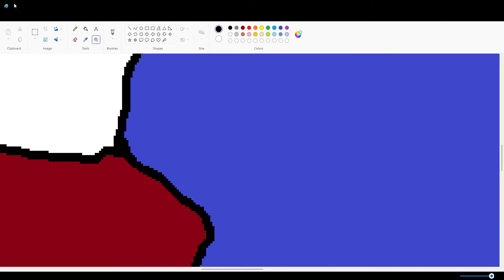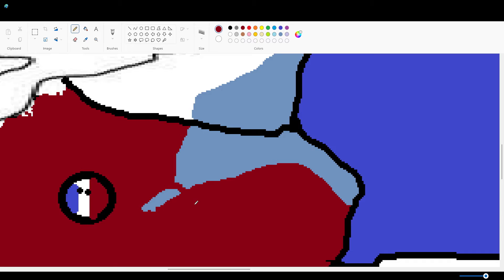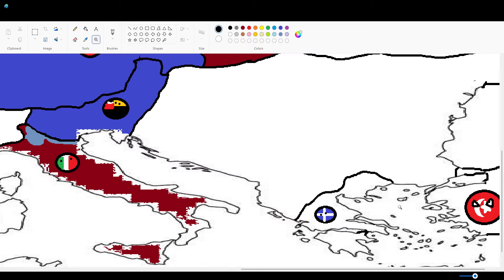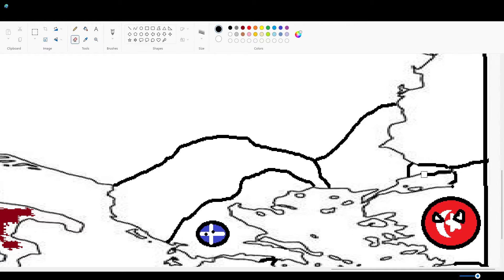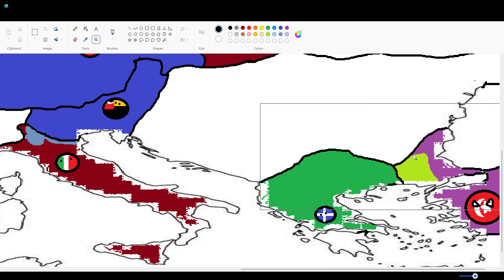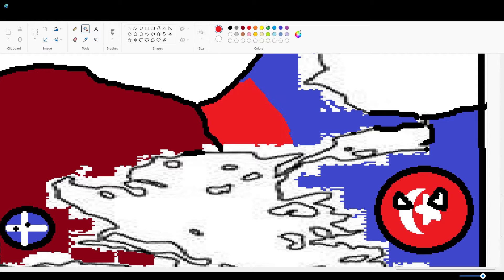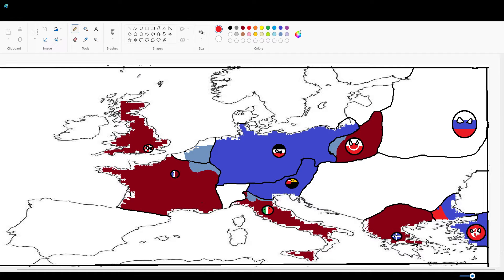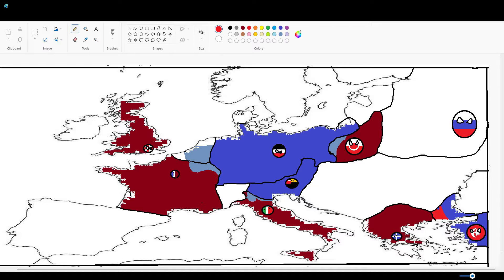Alternative Future of Europe Chapter 3 Episode 2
You guys helps me so much.

SUBSRIBE
Thanks For 30 Subsribers.